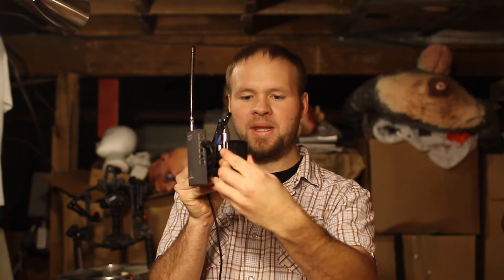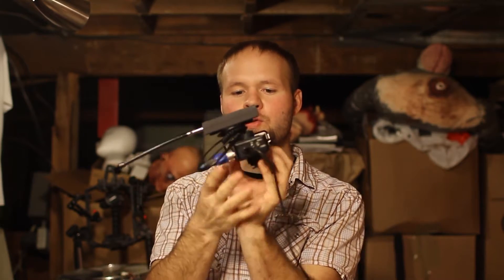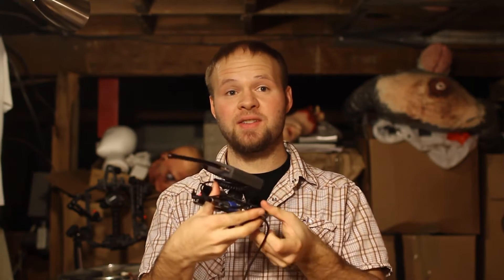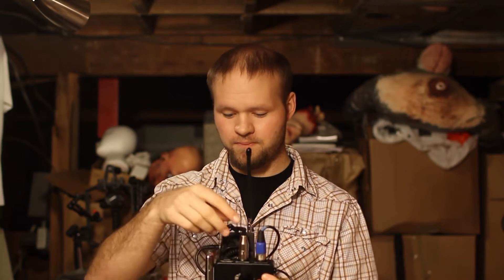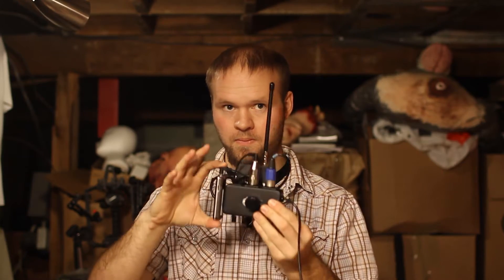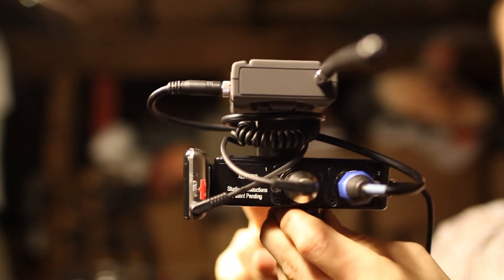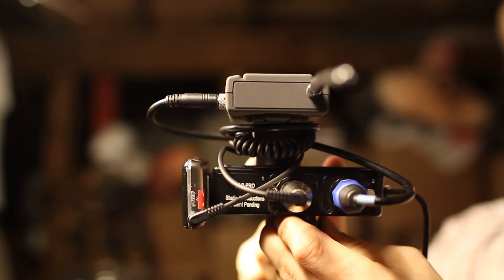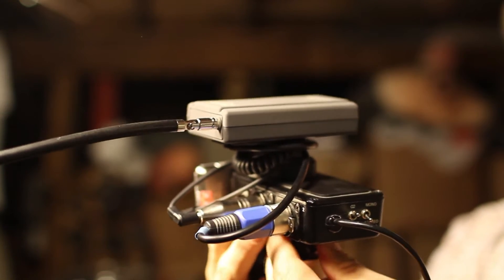Canon 7d Disabling AGC using an mp3 player. - DSLR Film NOOB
Parts used in this video:

2 3.5mm to XLR adapters $16

Studio 1 Productions XLR mixer $60 on ebay (any stereo XLR to 3.5mm Adapter will work)

AUDIO TECHNICA pro W88 VHF transmiter $45 on ebay (very cheap and dirty little transmiter)

Cold shoe to 1/4-20 adapter $12 (mine came with the $40 arm)

This quick demo shows what a few cheap parts can do to disable AGC on your canon 7d. Lets hope canon releases an updated firmware soon to fix this problem.

Equipment used for filming:
Canon 7d
Canon 35mm 1.4 lens
Sennhieser ew100 wireless transmiter
Manfrotto 503 hdv tripod